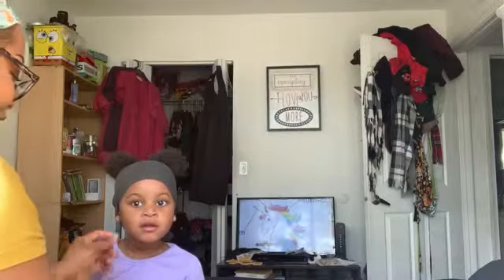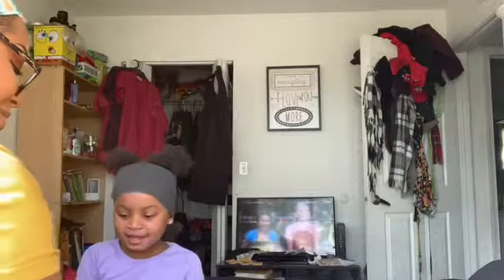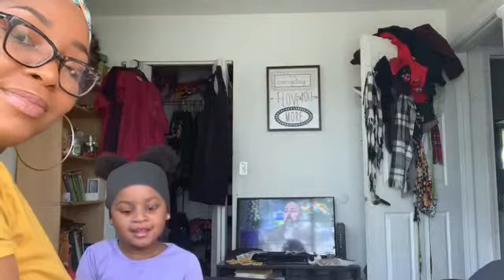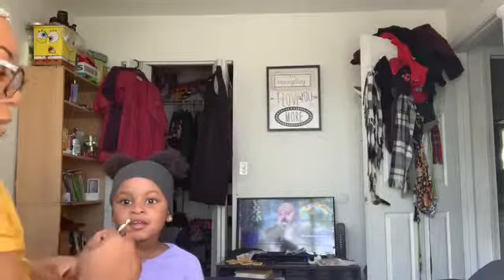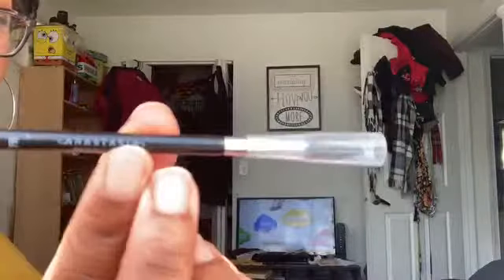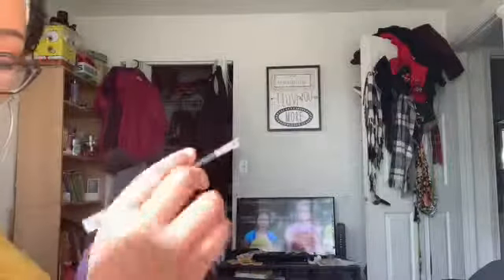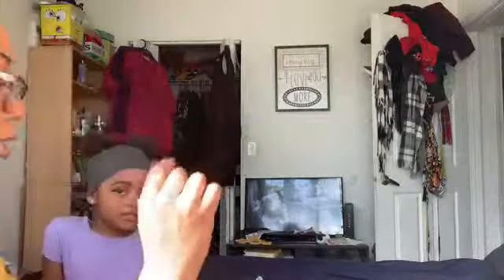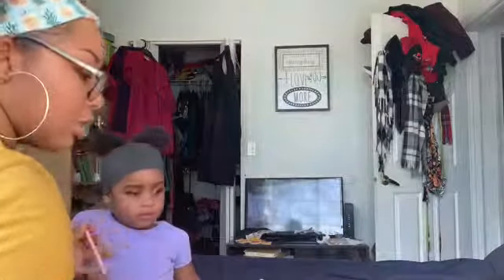I Did My Daughter's Makeup! Fail or Nah?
Hey Guys! In this video, i'll be trying to turn Abby into me with makeup!!! I hope you guys enjoy the video!

My headband: @jewelrybydanielle on Instagram

Products:
AOA Studio Wonder Brow Pomade in Dark Brown
AOA Studio Lip Scrub in Watermelon
AOA Studio Oh Honey Nourishing Lip Oil
Morphe 35O2 Palette
Garnier All-In-One Micellar Water
Wrap-It Styling Strips in Black
Wet N' Wild Mega Liner in Black
Pond's Dry Skin Cream
Maybelline Baby Skin Instant Pore Eraser
L.A. Girl Orange Corrector
Tarte Shape Tape in Medium Tan Honey
MAC Mineralize Skin finish in Medium Dark
ABH Foundation Stick in Espresso
Nyx Highlight & Contour Pro Palette(Tan & Hollow)
Nyx Worth The Hype Mascara in Black
Maybelline Master Chrome in Molten Gold
Ruby Kisses Dark Brown Lip Liner
Nyx Butter Gloss in Fortune Cookie
Nyx Intense Butter Gloss in Tres Leches
AOA Studio Diamond Lip Gloss in Glitz